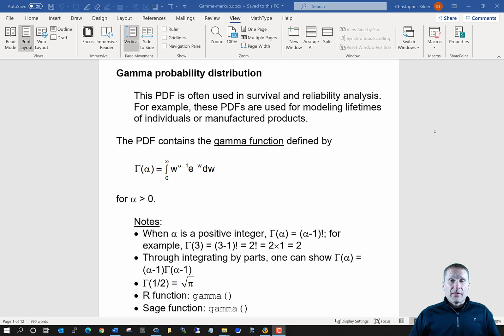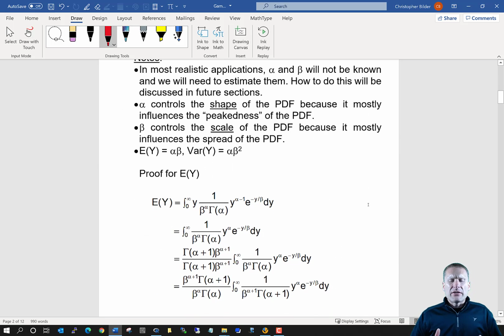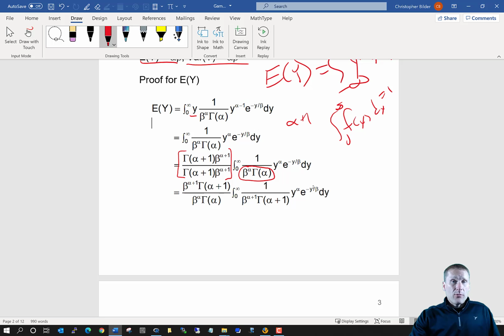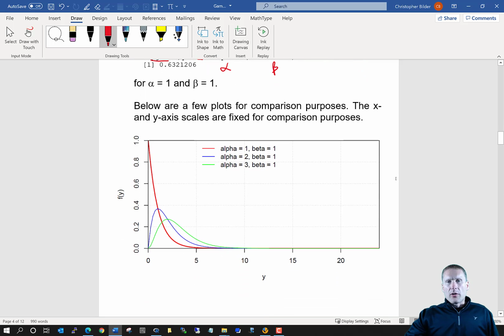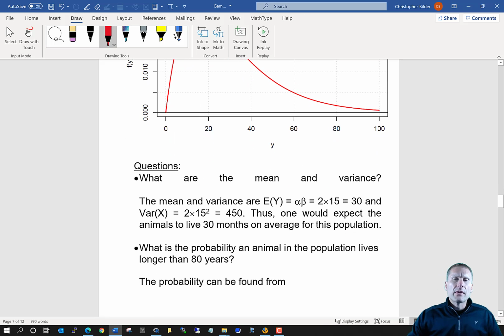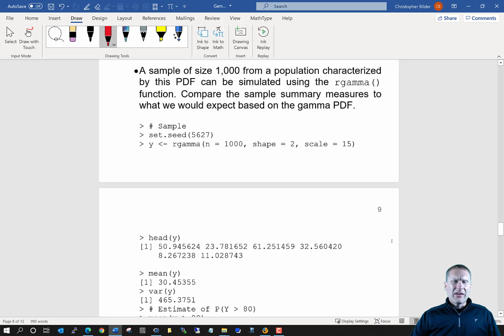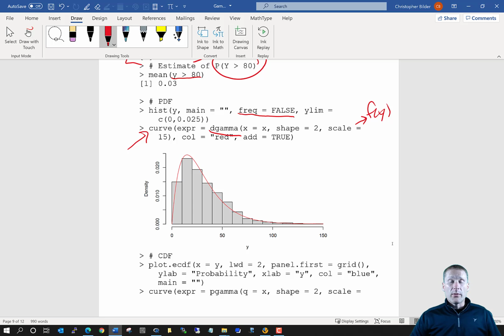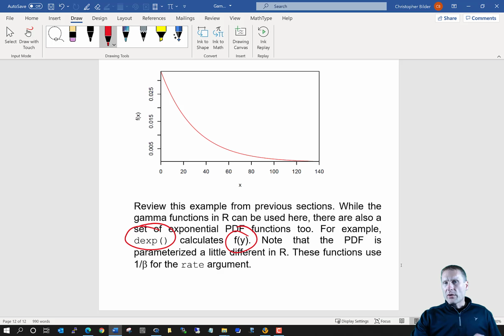Introduction to Mathematical Statistics: Specific probability distributions (gamma)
for the course notes. This section discusses specific probability distributions.